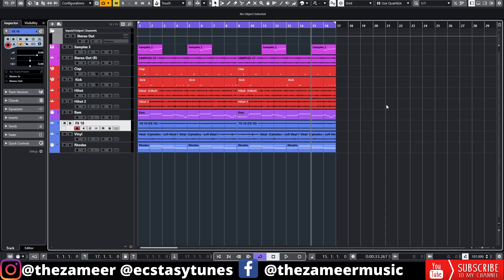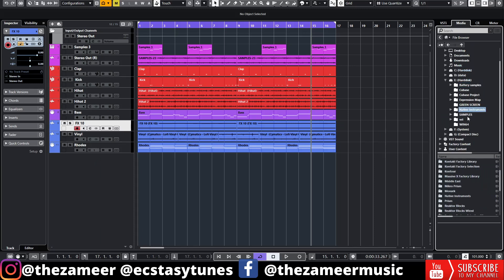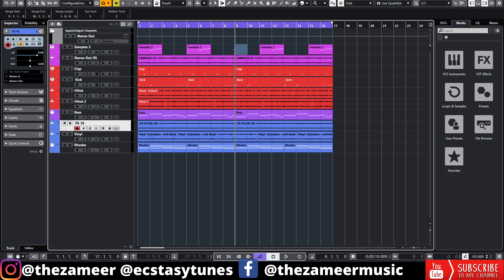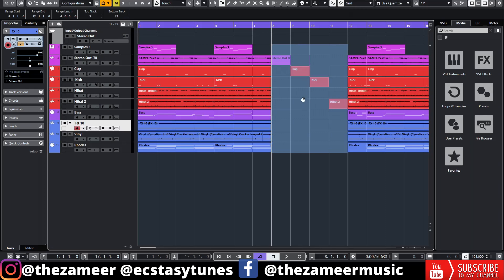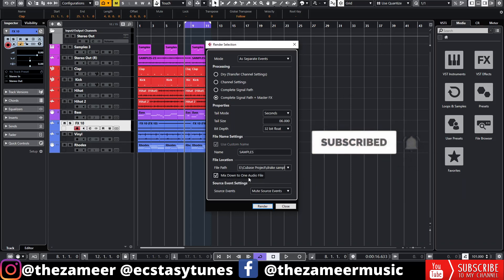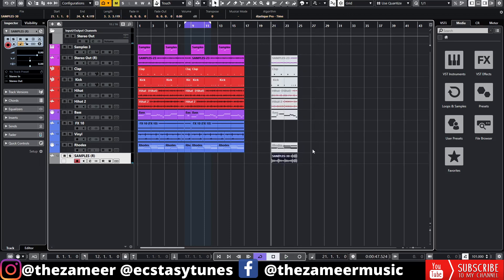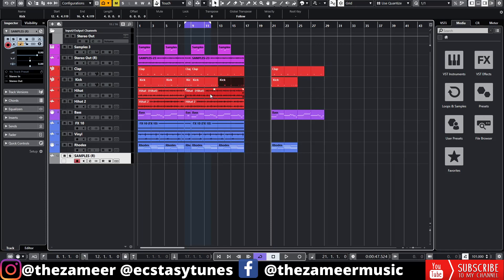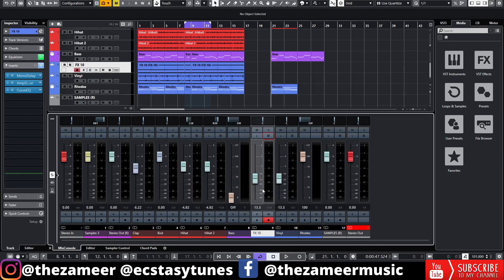Cubase Pro Tutorial| Make Beat Faster With These 6 Cubase Workflows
Increase Your Productivity By Using These 6 Workflow Tips When You Make Beats In Cubase Pro 10.5

0:00-Intro
0:29-Organize Folder
2:18-Add empty bars between sections
3:41- Ripple Delete
4:43: Bounce Multiple MIDI and Audio Tracks
7:41-Edit Multiple MIDI track simultaneously
9:12 Copy Channel Settings